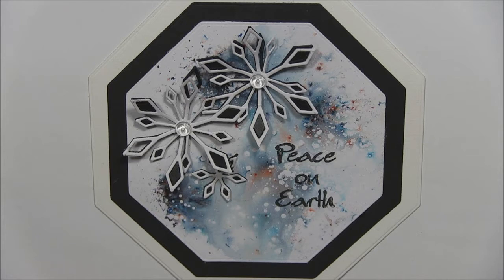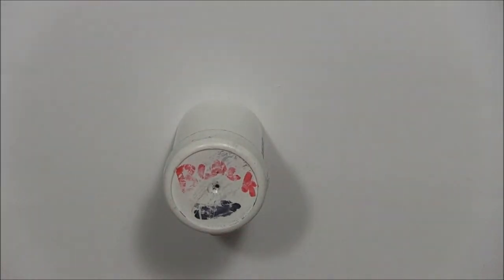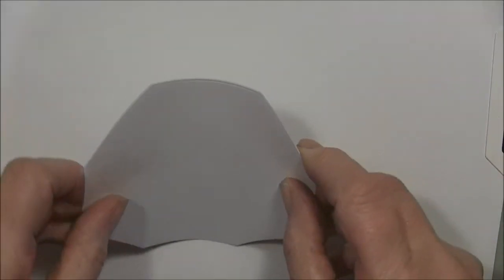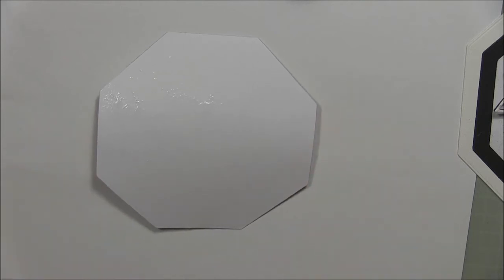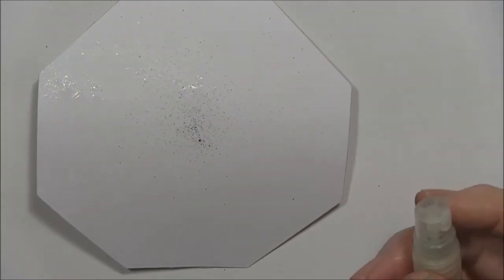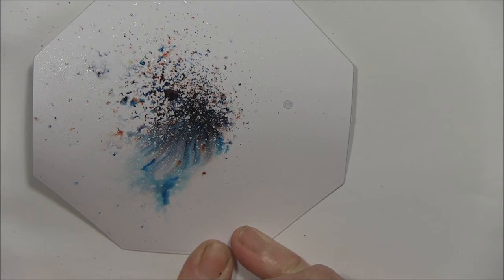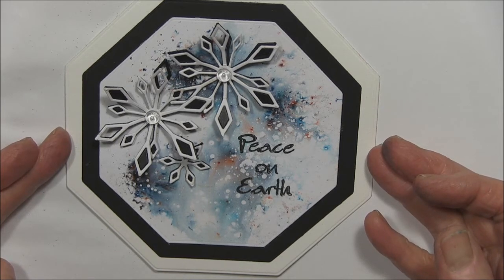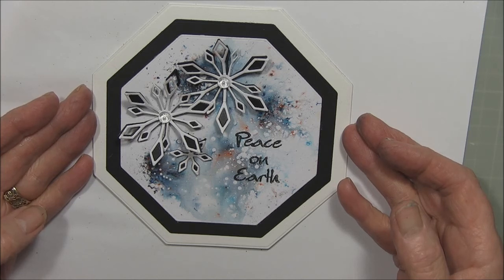Brusho Paints With Eileen Part One